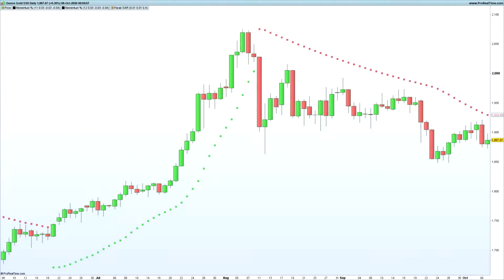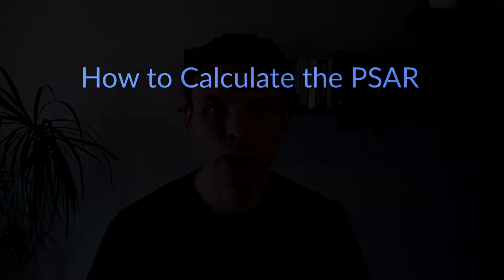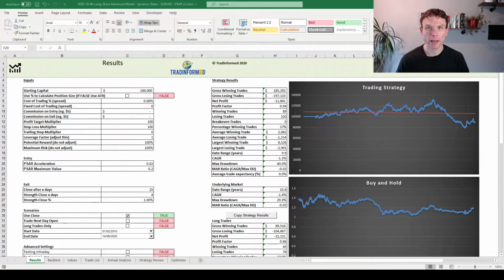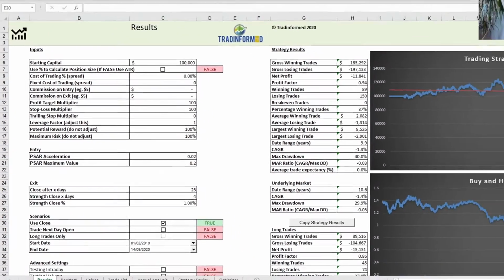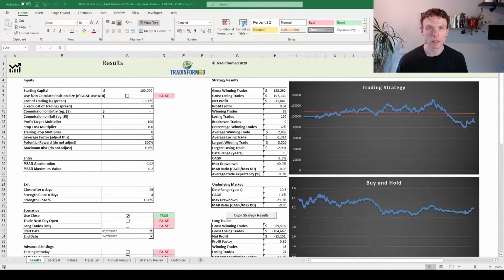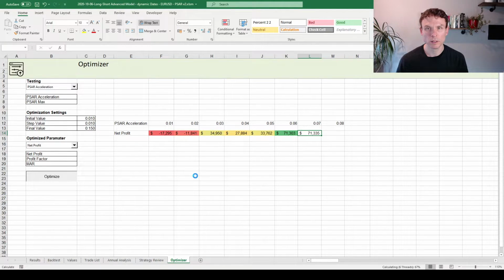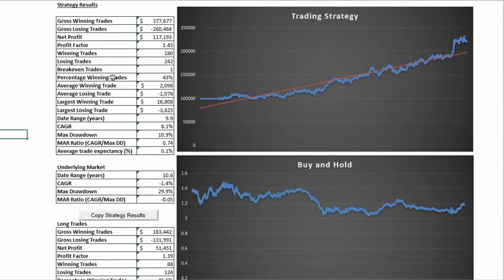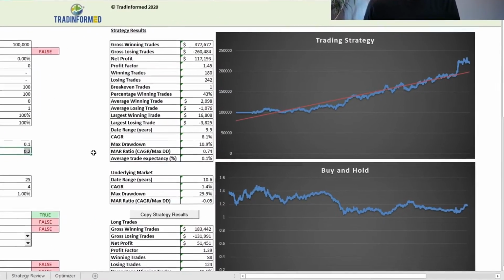How to Trade With the PSAR [Including How to Find the Best Settings]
In this video about the Parabolic Stop and Reverse (PSAR) indicator, you will find about:

0:00 What You Will Learn
0:24 Where Did the PSAR Come From?
0:53 Why Do We Need It?
1:05 What is the Parabolic System?
1:41 How to Calculate the PSAR
2:38 How to Trade With the PSAR
2:57 How to Find Markets
3:39 How to Find the Best Settings